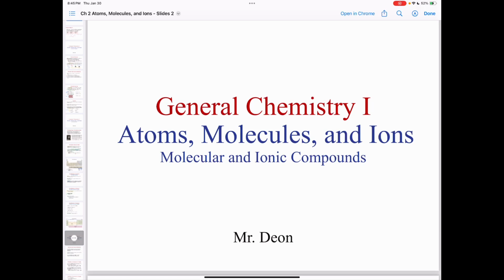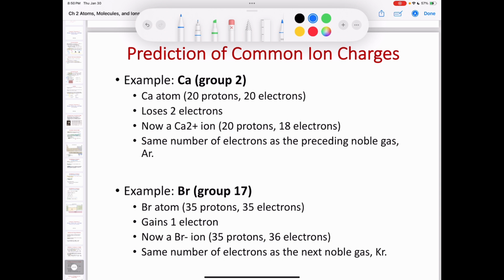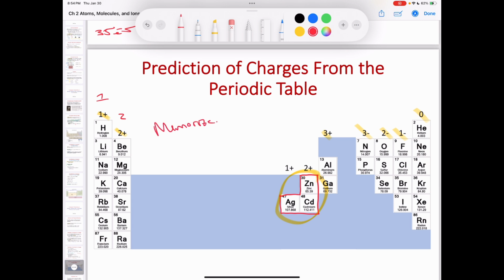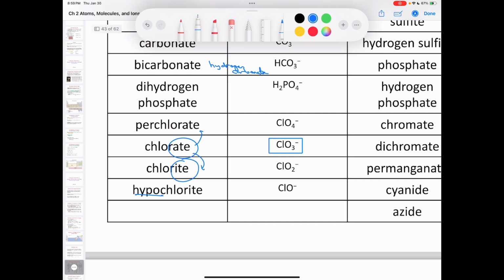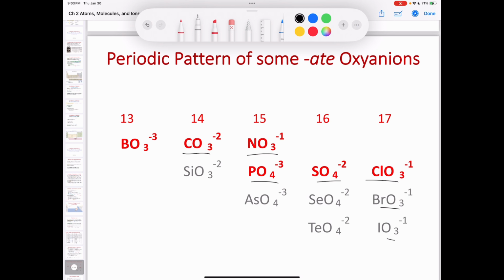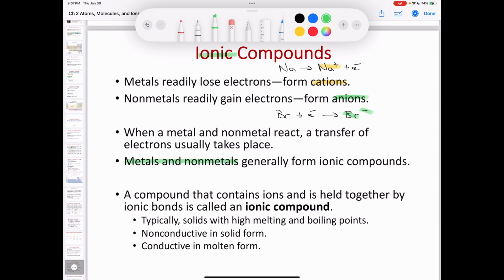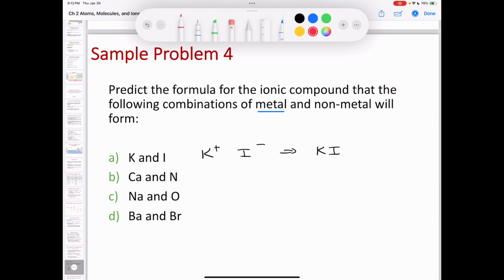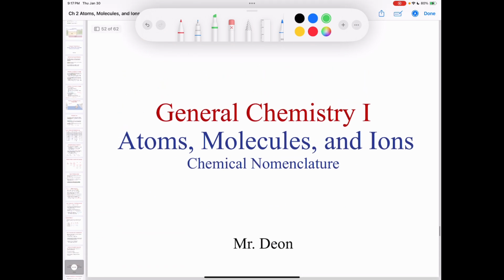CHEM 1401 Lecture 1/30/25 Part 1